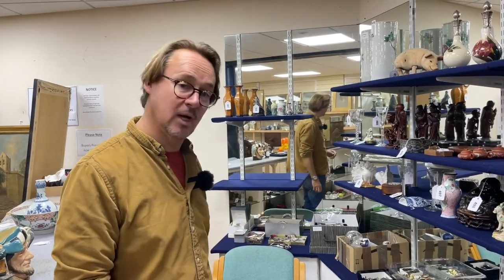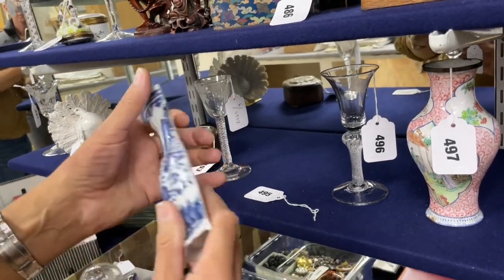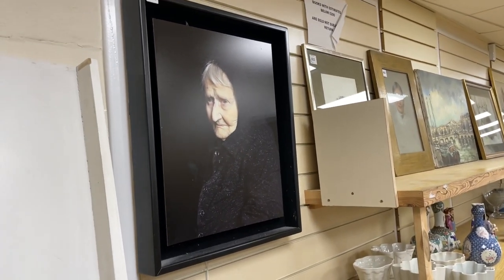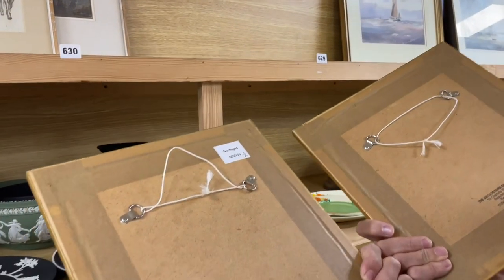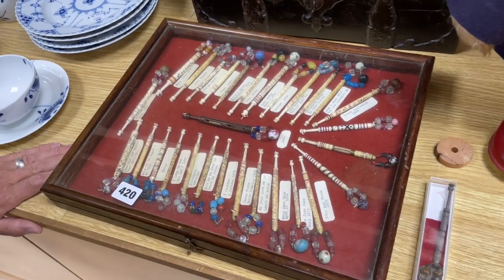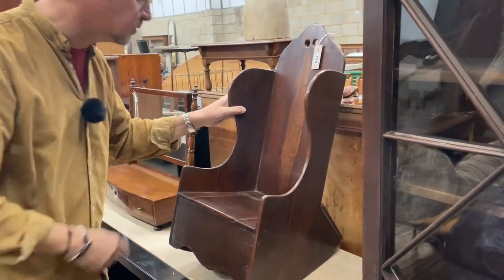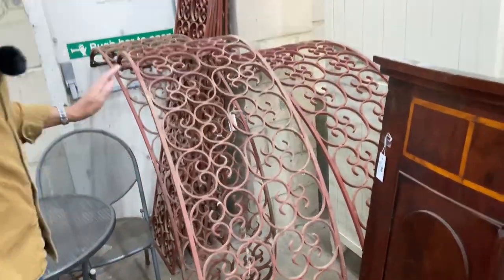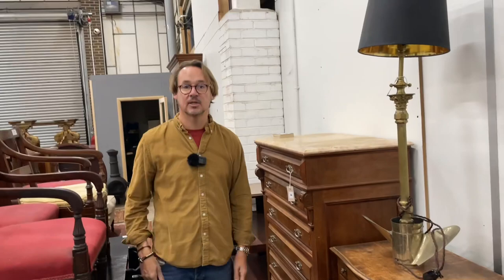Gorringe’s Weekly Sale Preview for 24.10.22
Viewing:
Friday: 9am-5pm
Saturday: 9am-1pm
Day of Sale: 8am-9.30am